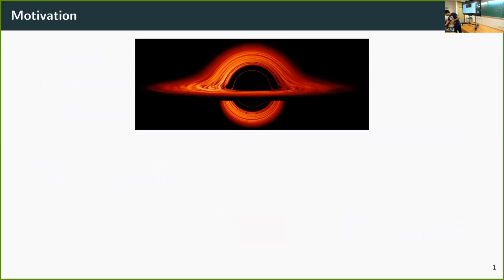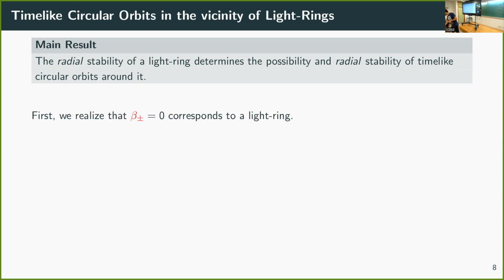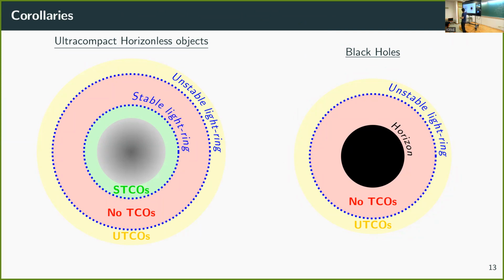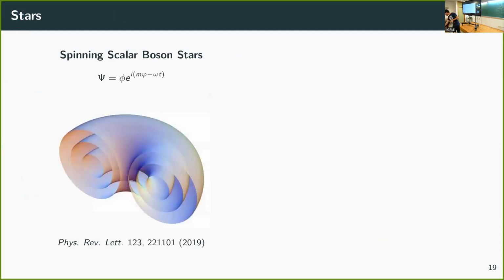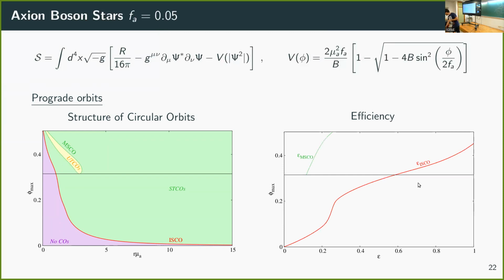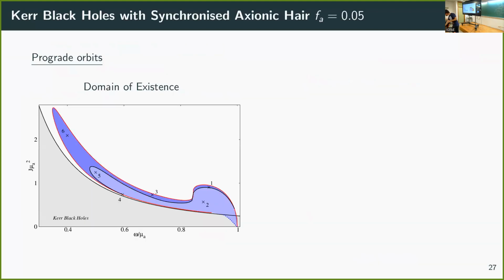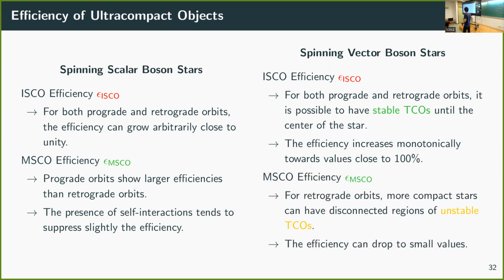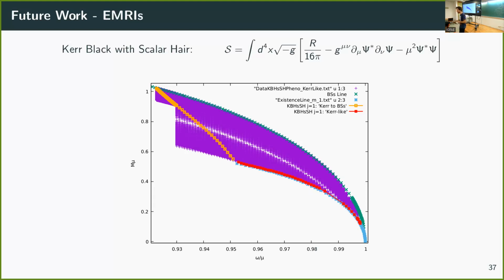Equatorial timelike circular orbits around generic ultracompact objects (Jorge Delgado)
Seminar given by Jorge Delgado (University of Aveiro) on June 10, 2022 at the IGFAE.

This seminar has been funded by the María de Maeztu Units of Excellence Call (2020), Project Reference: CEX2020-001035-M.

Abstract: For a stationary, axisymmetric, asymptotically flat, ultra-compact [i.e. containing light-rings (LRs)] object, with a Z2 north-south symmetry fixing an equatorial plane, we establish that the structure of timelike circular orbits (TCOs) in the vicinity of the equatorial LRs, for either rotation direction, depends exclusively on the radial stability of the LRs. Thus, an unstable LR delimits a region of unstable TCOs (no TCOs) radially above (below) it; a stable LR delimits a region of stable TCOs (no TCOs) radially below (above) it. Corollaries are discussed for both horizonless ultra-compact objects and black holes. We illustrate these results with a variety of exotic stars examples and non-Kerr black holes, for which we also compute the efficiency associated with converting gravitational energy into radiation by a material particle falling under an adiabatic sequence of TCOs. For most objects studied, it is possible to obtain efficiencies larger than the maximal efficiency of Kerr black holes, i.e. larger than 42%.